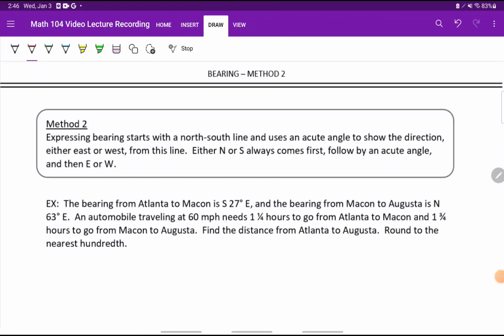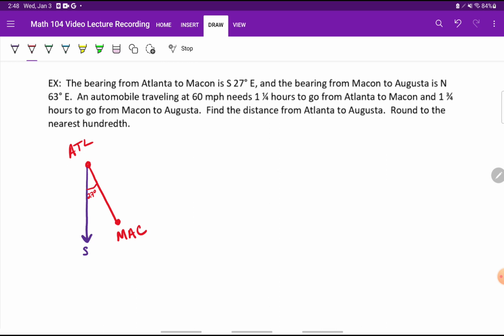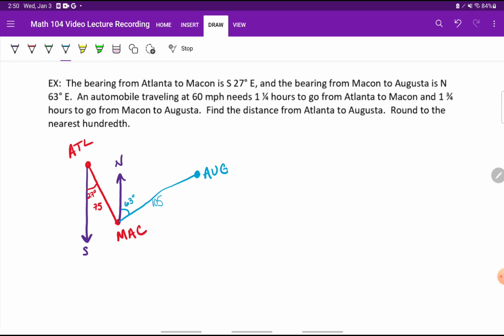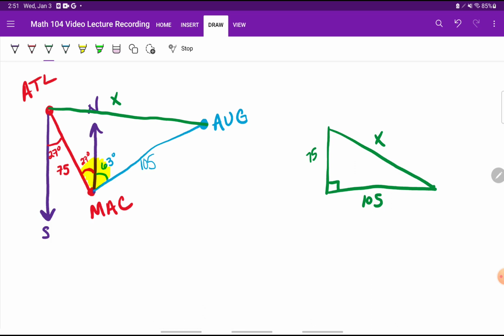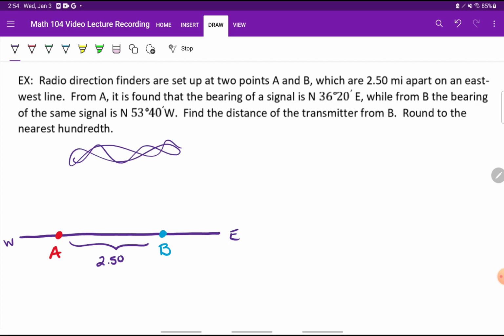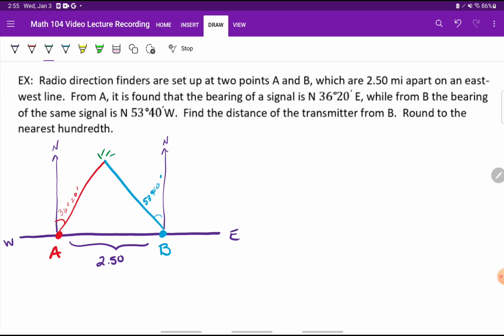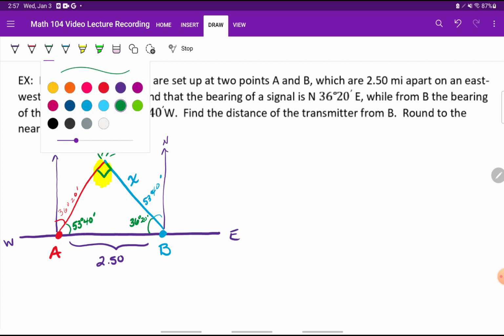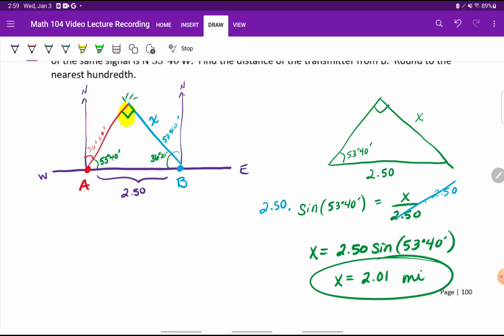Bearing Method 2